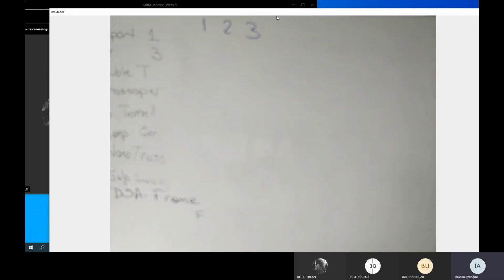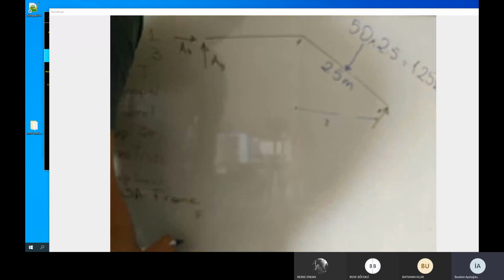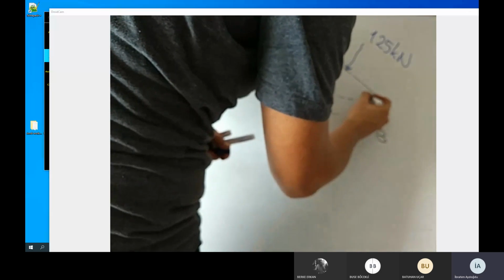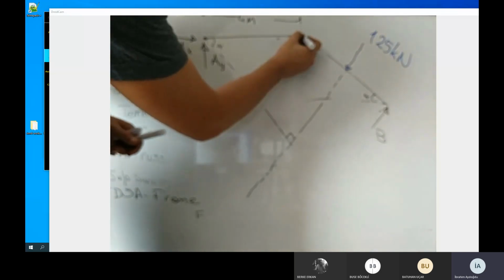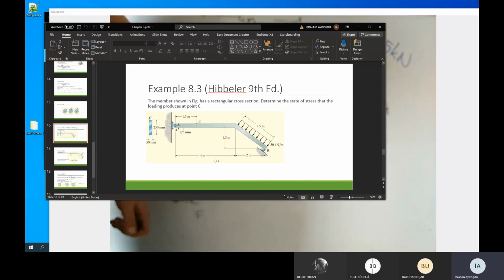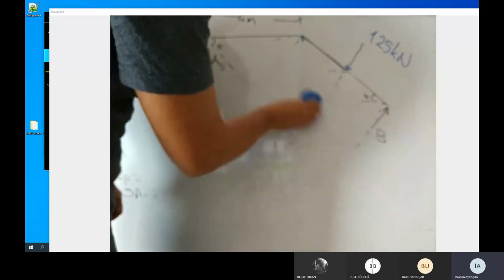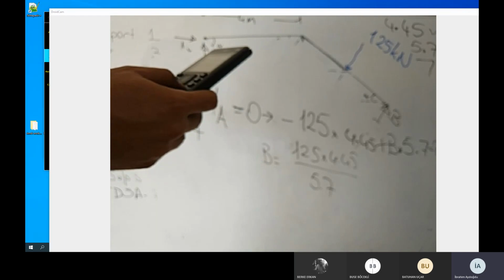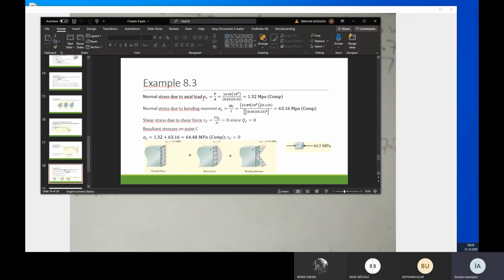SofM Week3 Meeting